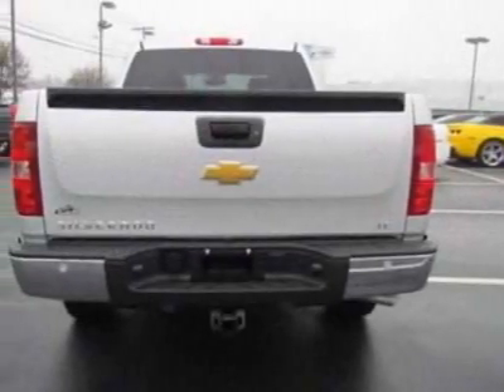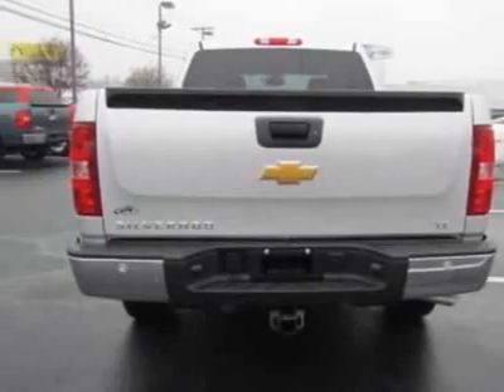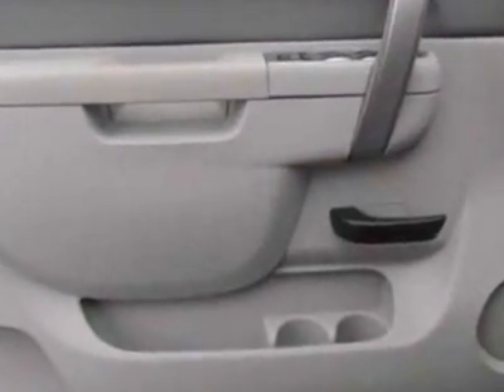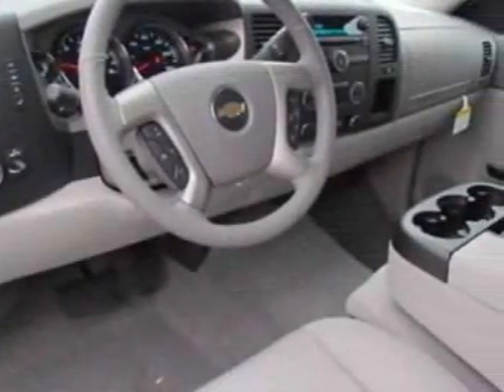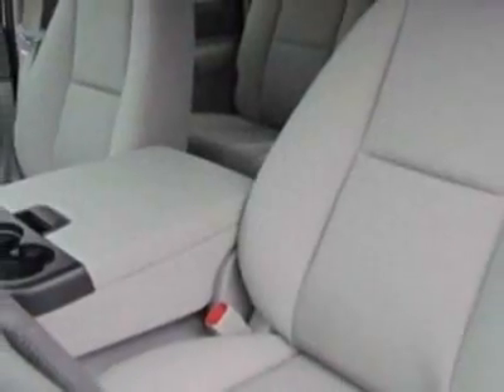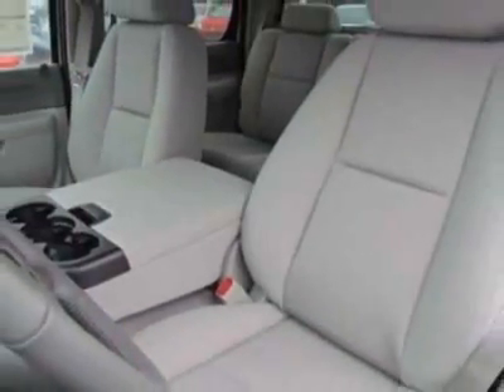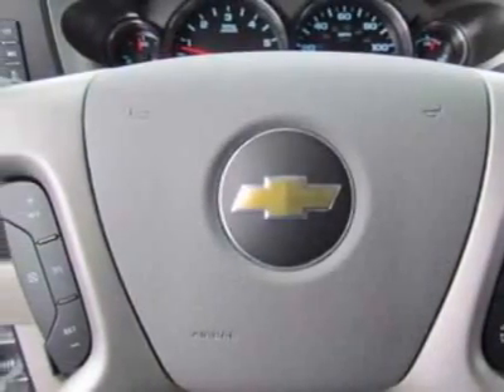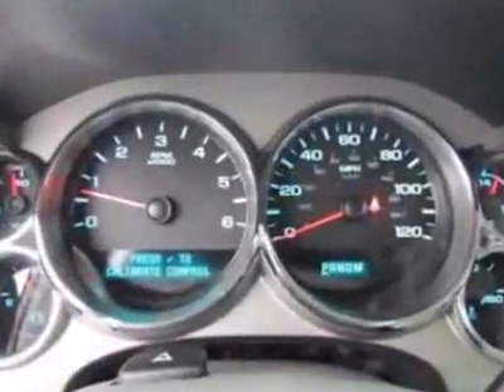2012 Chevrolet Silverado 1500 2WD Crew Cab 143.5" LT Truck - Charlotte, NC